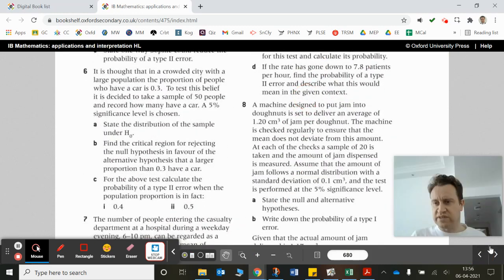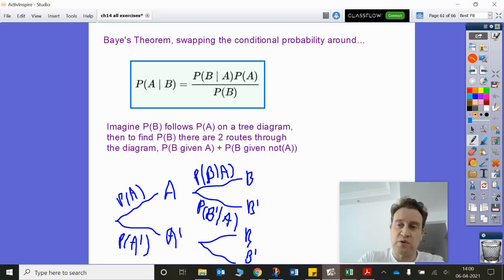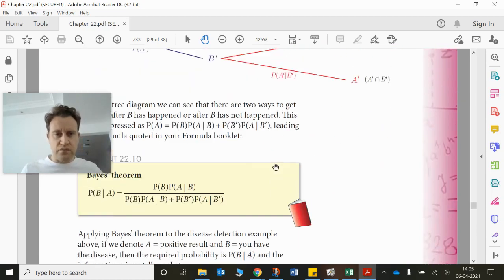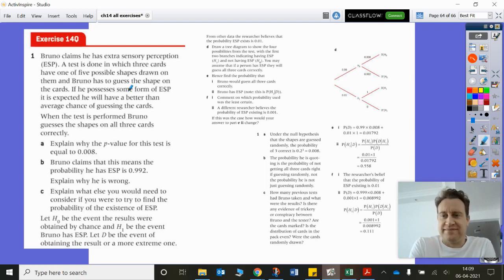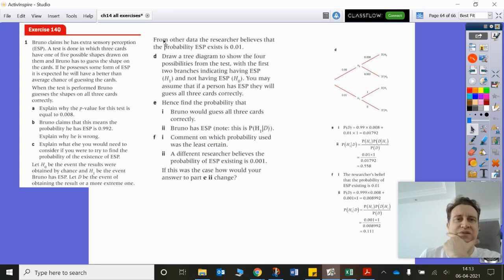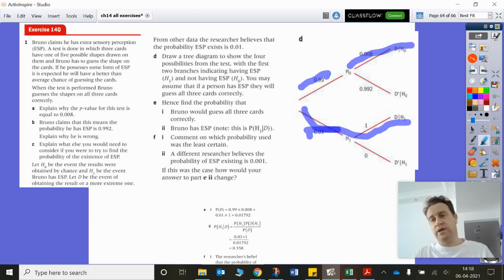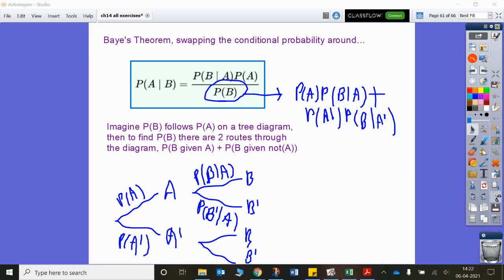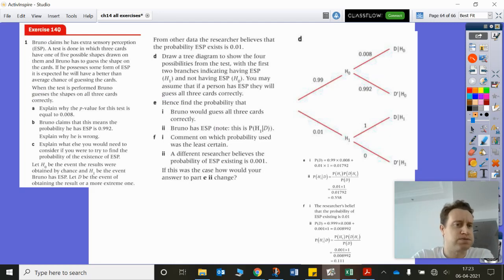Ex14Q: IB HL AI, Oxford; Baye's Theorem to switch conditional probabilities (GTU)